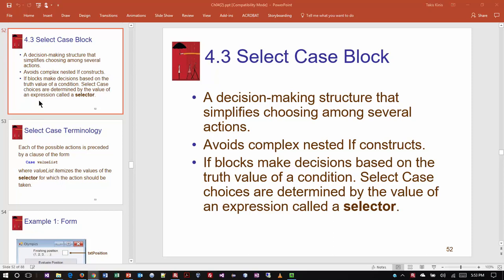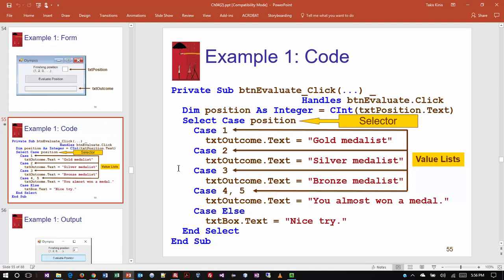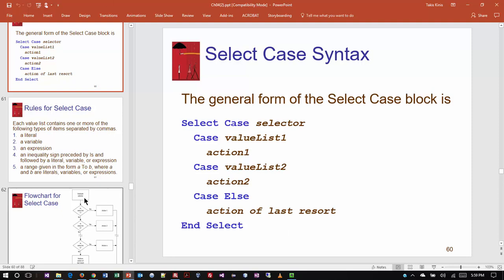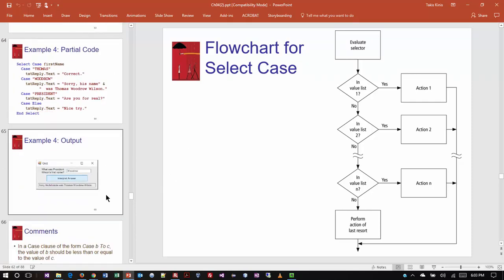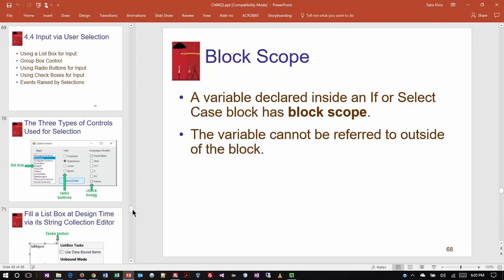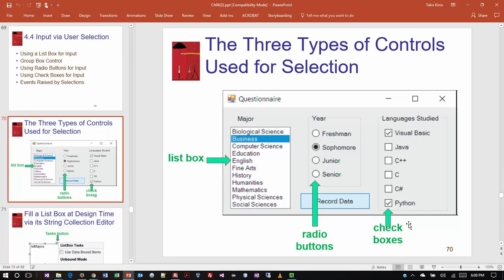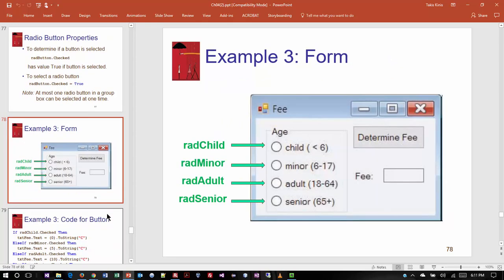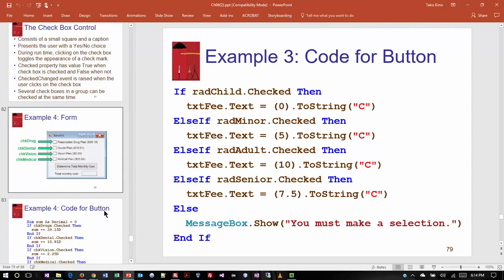Intro Prog & Db - Chapter 4 PowerPoint Lecture Part 2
Part 2 of the chapter 4 PowerPoint, covering select/case statements and input using some new form controls.